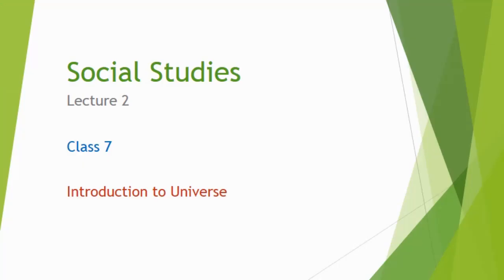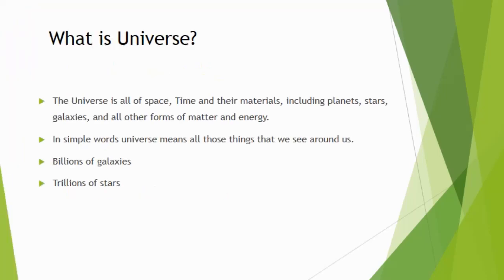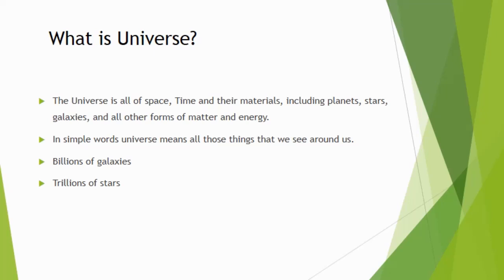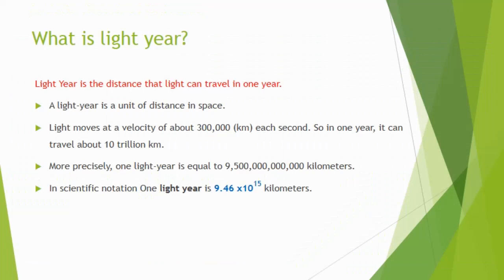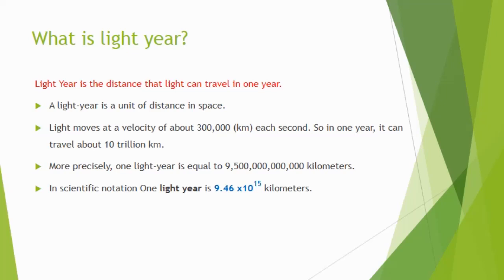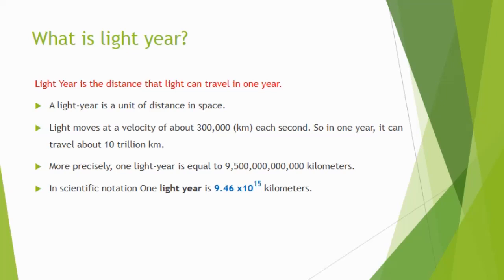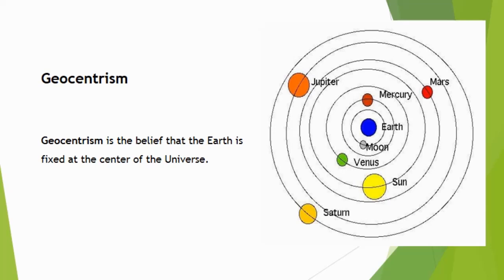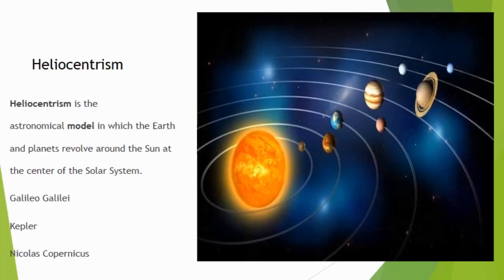Grade-7 Social Study Lecture 2 Introduction to Universe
Shahid Hussain
Pak Study Dept.